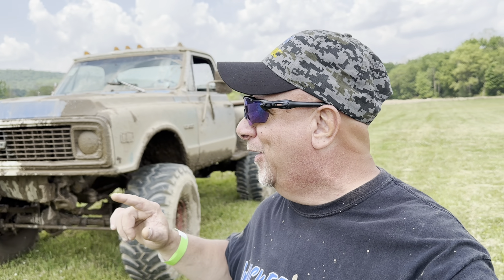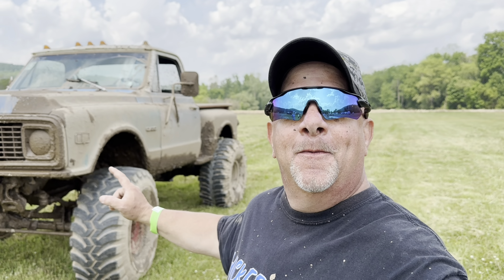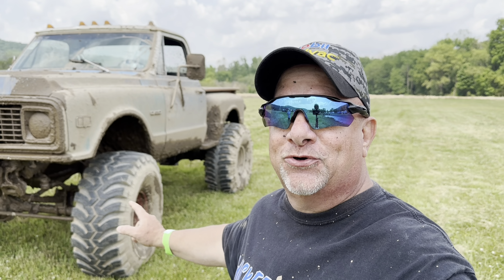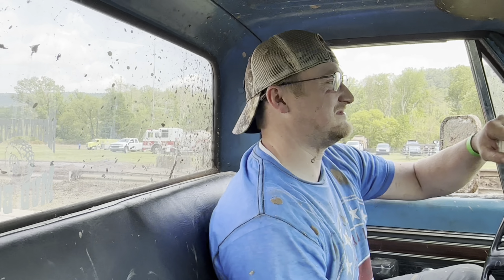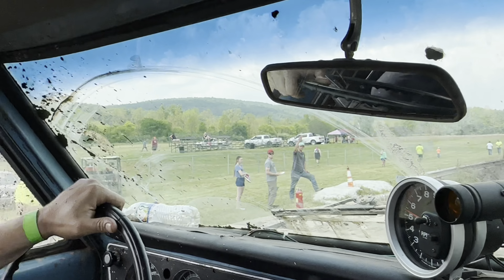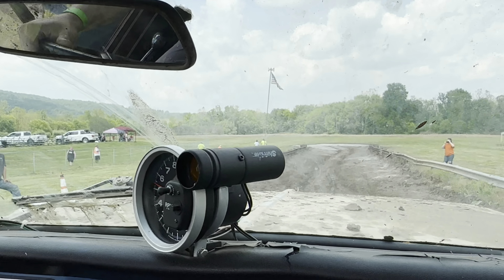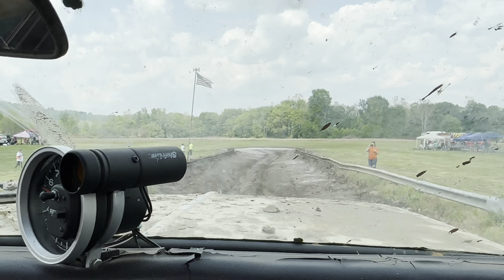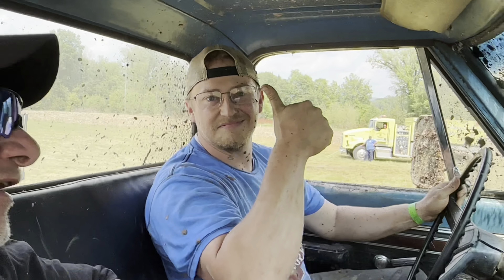What’s It Like To Ride In A Mud Truck!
CHECK THIS OUT!!! Come and take a ride in a mud truck!

"Driving Trucks" and "Hunting Bucks"... Is How I Roll!

Wicked Fabz Facebook Page

Wicked Fabz Facebook Group

Jeff's Auto Body and Customs Facebook Page

A&A Auto Stores Facebook Page

Matthew's Auto Supplies facebook Page

Techs Pick Mac Tools Lehigh Valley Facebook Page

Iron Cross Automotive Facebook Page